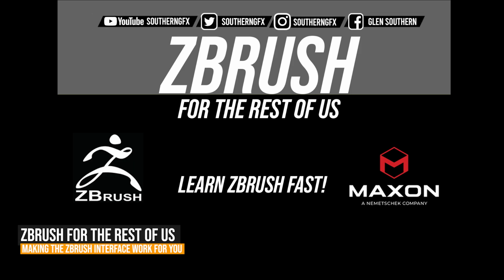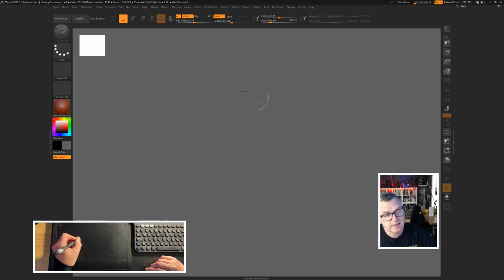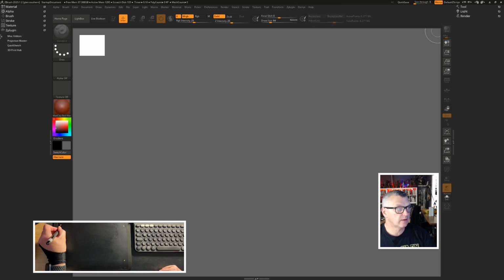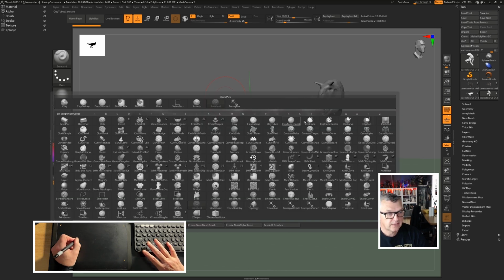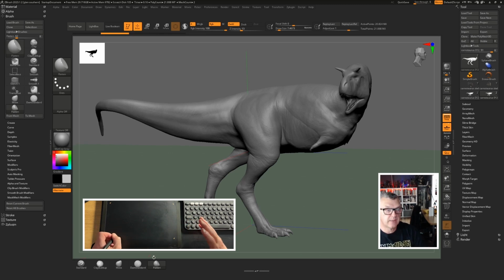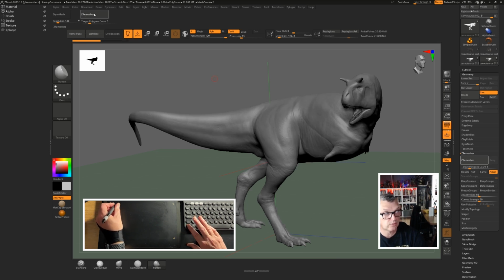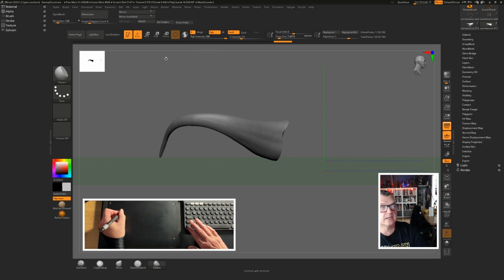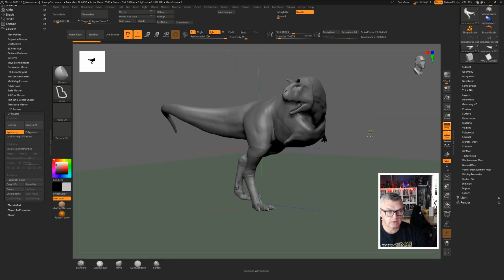ZBrush for the rest of us | ZBrush interface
ZBrush has a reputation for having a unique and somewhat complex interface that can be challenging for newcomers to learn. However, it's important to note that interface preferences can vary from person to person, and some individuals might find ZBrush more intuitive compared to other 3D software.

There are a few reasons why some people may find the ZBrush interface difficult to learn:

1. Non-standard UI: ZBrush was developed with a focus on digital sculpting and artistic creativity, which led to a non-conventional user interface. The software uses a combination of menus, buttons, sliders, and brushes that might not resemble other 3D modeling programs. As a result, users accustomed to traditional 3D software may find the transition challenging.

2. Depth of features: ZBrush is a powerful and feature-rich application with a vast array of tools and options. This depth of features can be overwhelming for beginners who are trying to understand how everything works together. While the complexity provides flexibility, it also means there's a steeper learning curve.

3. Unique workflows: ZBrush's workflow is centered around a concept called "ZSpheres" for character creation and a focus on high-resolution sculpting with millions of polygons. These workflows can be different from what users are accustomed to in other 3D software, and adjusting to these novel methods can be challenging.

4. Limited traditional modeling tools: While ZBrush has evolved to include more traditional modeling features, it initially focused on sculpting. Users coming from other 3D modeling software may find certain aspects lacking or less straightforward compared to dedicated modeling applications.

5. Lack of step-by-step tutorials: Though there are many tutorials available for ZBrush, some beginners may struggle to find structured and step-by-step learning resources. This can make it more challenging to build a solid foundation before diving into more complex workflows.
FREE Creative Resource Hub & join the wait list for ZBrush for the rest of us – a fantastic new course coming soon!

I would love you to join our Resource Hub where you will find:

SouthernGFX Shop

This is a private group but is for anyone to join.  VARSI PRIME is a fictional planet that has been discovered.  The group is open to anyone who would like to design and create creatures for the planet.

Threads: @southerngfx
X: @southerngfx
Bluesky: southerngfx.bsky.social